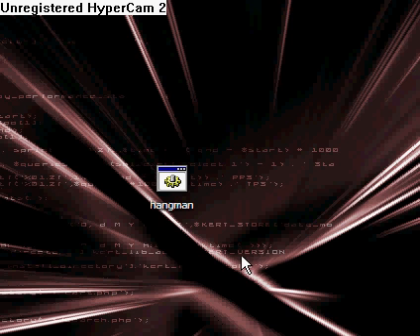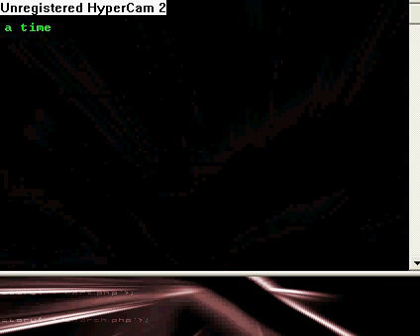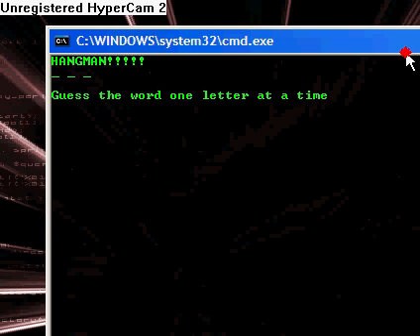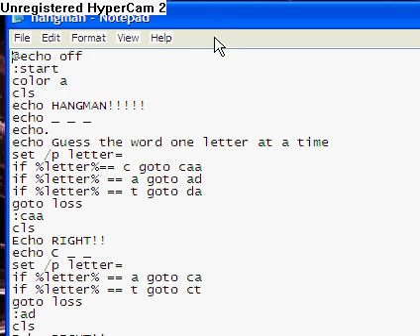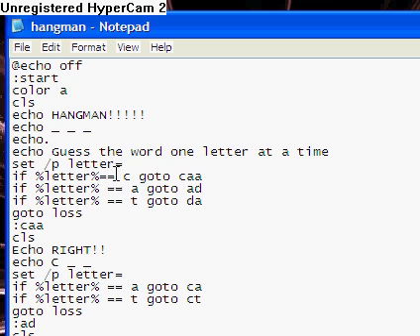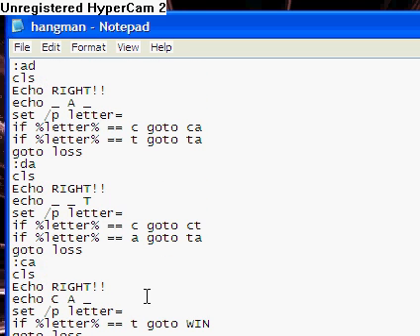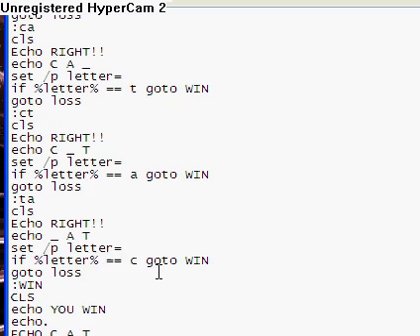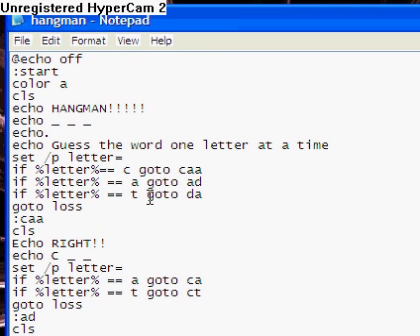Batch Tutorial #4 Making a Hangman Game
In this tutorial, I will show you how to make a hang man game. I will post the coding for the batch file in a comment.